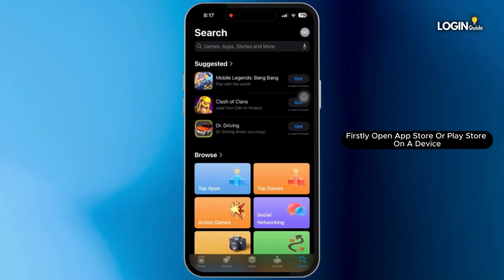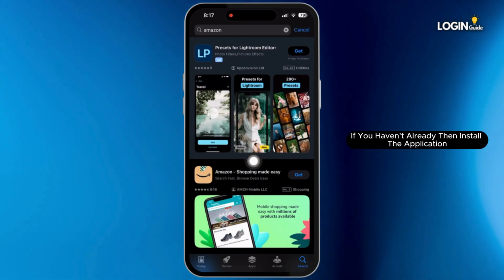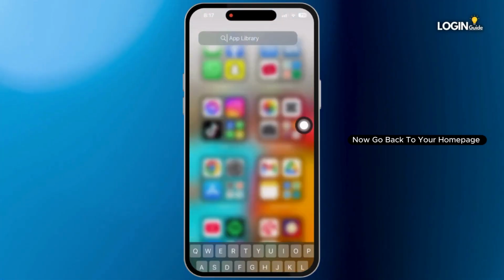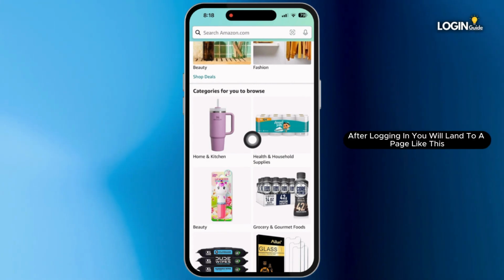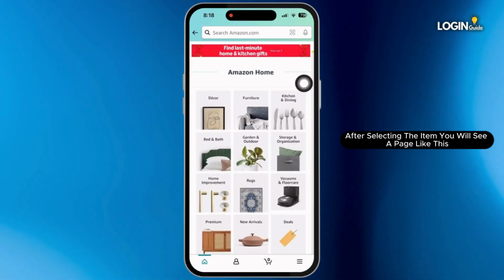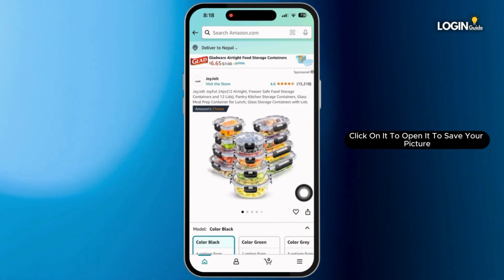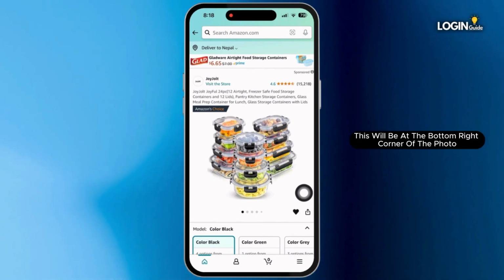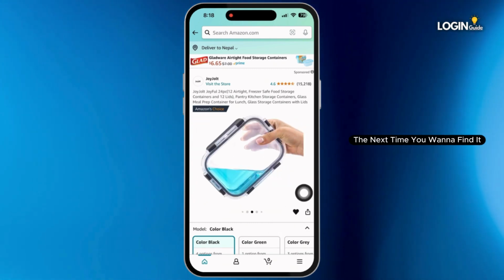How to Save Items to Shopping List on Amazon (Full Guide)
How to Save Items to Shopping List on Amazon

Want to keep track of your favorite products on Amazon? This quick guide shows you how to save items to your shopping list in just a few steps!

0:05 – How to Add Items to Your Shopping List
0:10 – How to Access and Manage Your Shopping List

Follow these steps to organize your Amazon shopping experience effortlessly!